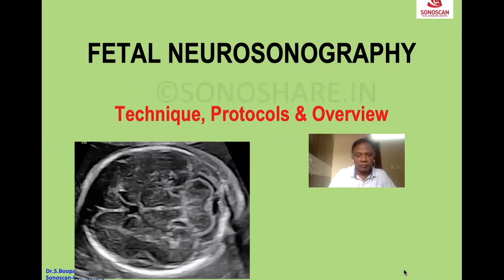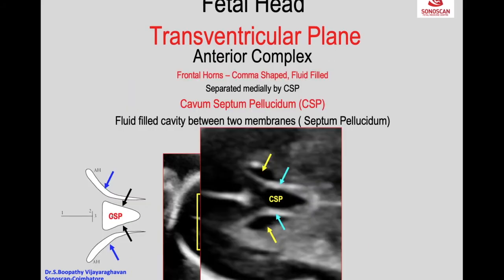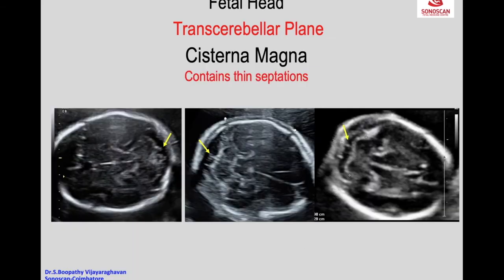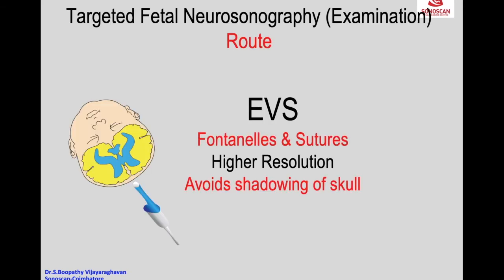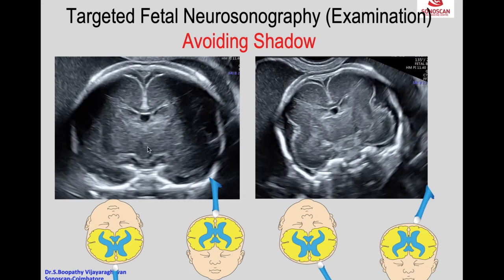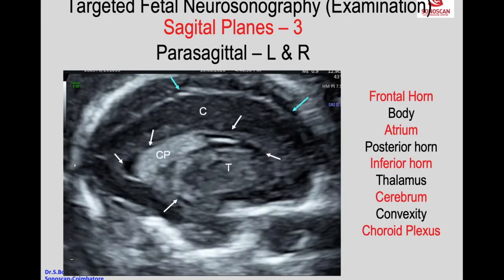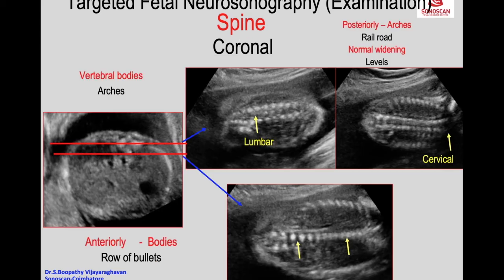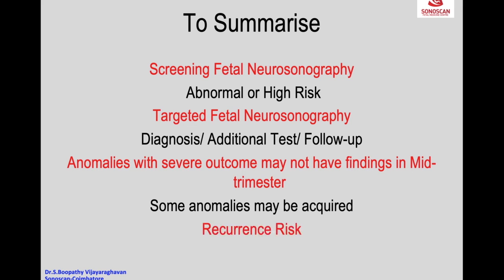Fetal Neurosonography: Technique, Guidelines & Overview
Preview of lecture video available on US educational on the
topic Fetal Neurosonography: Technique, Guidelines & Overview
Describes guidelines on Fetal Neurosonography proscribed by ISUOG, technique, protocols Anatomy and overview
Fetal brain & spine, Neurosonography,  Normal appearance, sonographic features, anomalies, agenesis, Transthalamic, Transventricular, transcerebellar, coronal, sagital, spine, sweep, Conus medullaris, spinal cord, ISUOG, ONLINE SONOGRAPHY, SONOSHARE.IN,